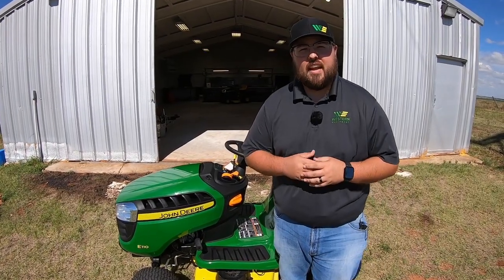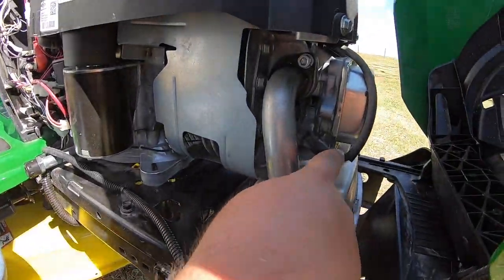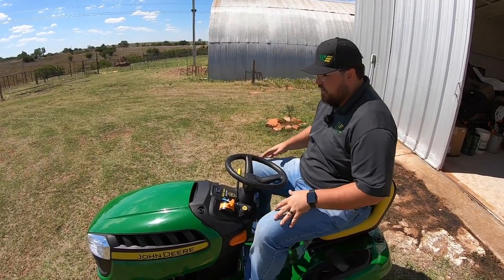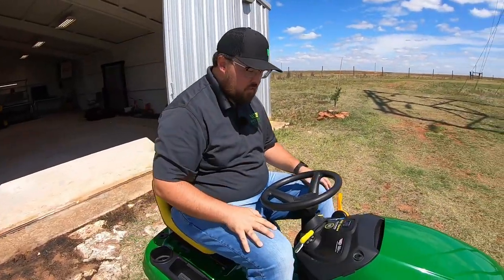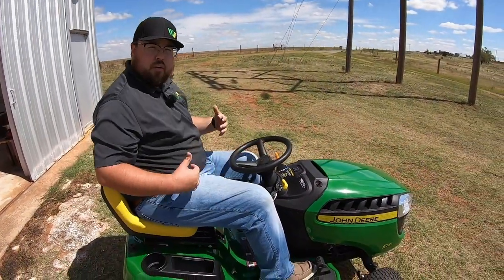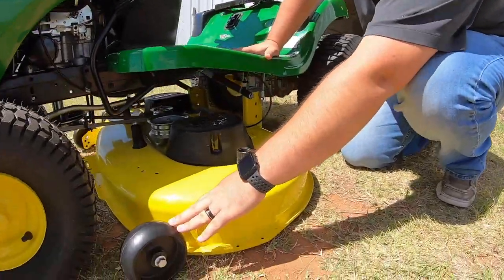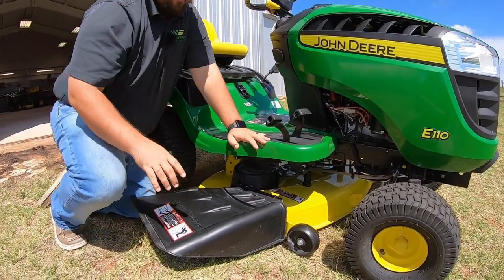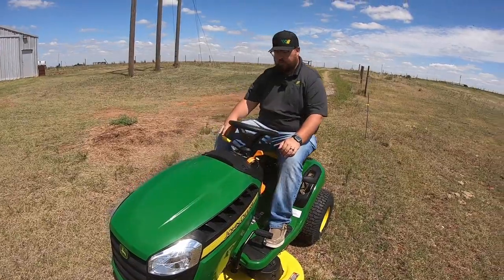John Deere E110 Riding Lawn Tractor Mower Review and Walkaround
Learn all about the John Deere E160 Riding Lawn Mower in this mower review and short Demo on how to operate.